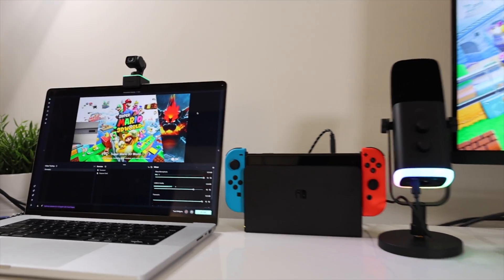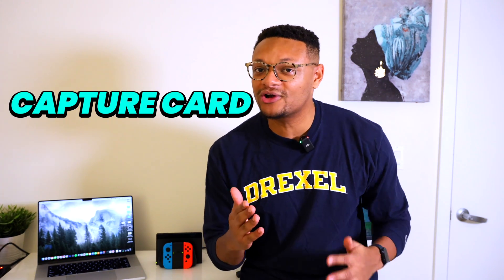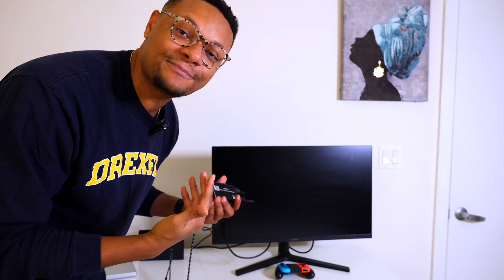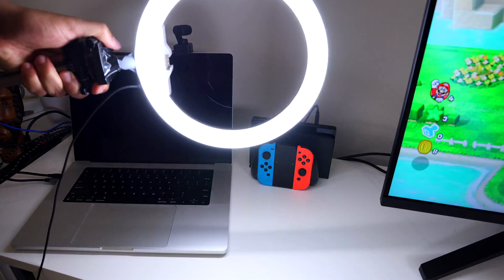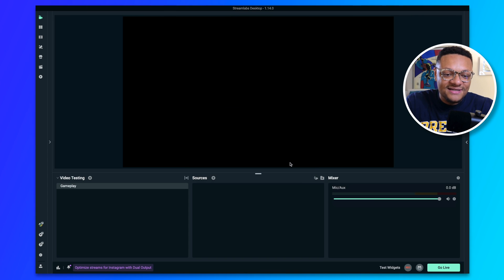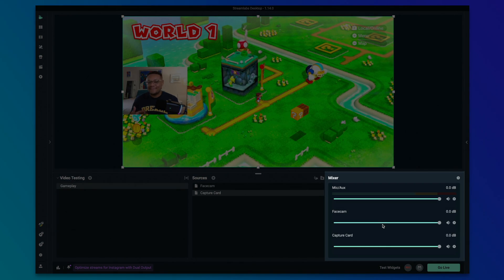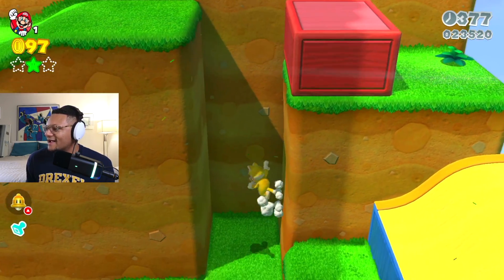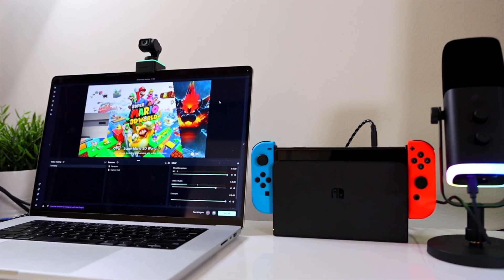Building a Pro Streaming Setup for Nintendo Switch (Mac OS)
Build a professional livestream setup for your Nintendo Switch console EASILY by following the guide in this video!

Rybozen 4K Capture Card
Elgato Chat Link Pro
UBeesize Ring Light
FIFINE AM8 XLR/USB Microphone

My Computer/Laptop recommendations